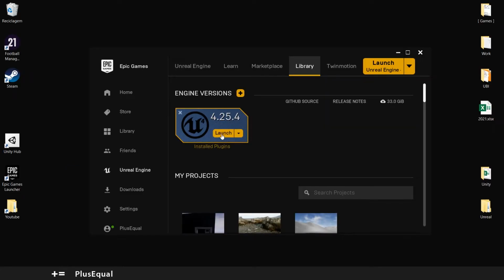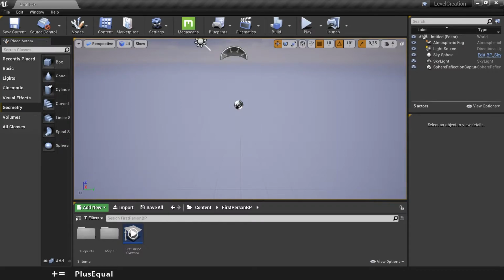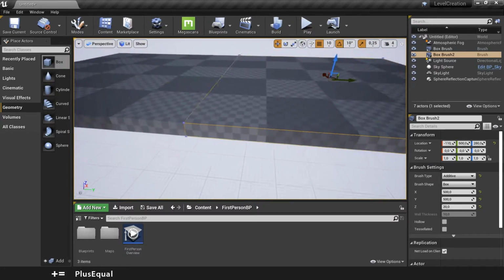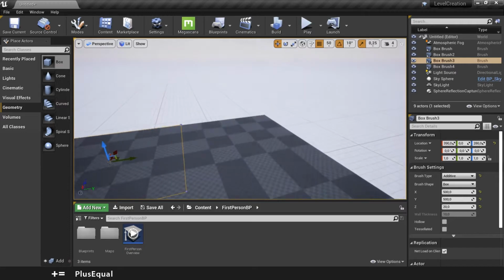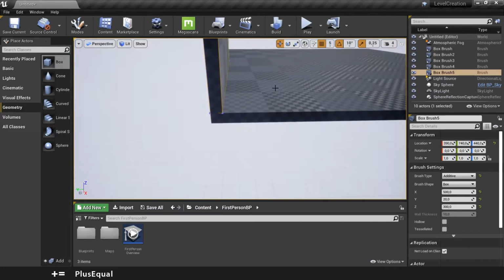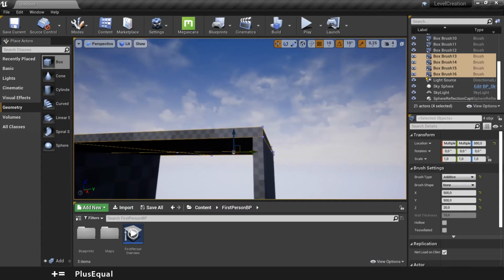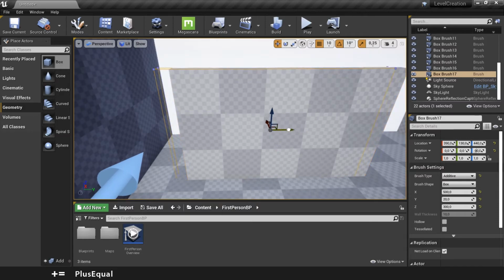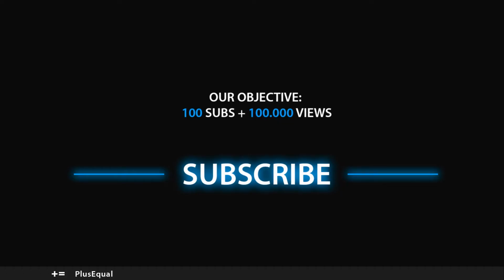Level Creation [PART 1] Using Unreal Engine (2021) Geometry To Create a Simple Blockout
Welcome to 2021! We will begin this year with a video in Unreal Engine, showing how to build a simple blockout for a house, that we will decorate with some simple materials later. Is very important for you to try this yourself, please see the video and follow in the editor, but be creative, don't stick only to my steps :P